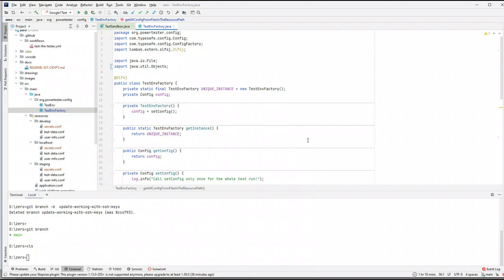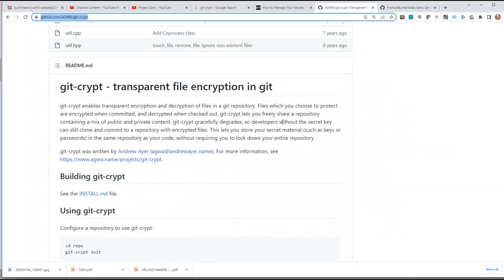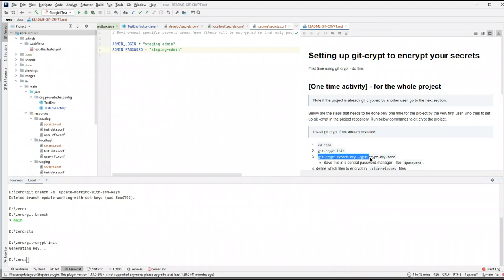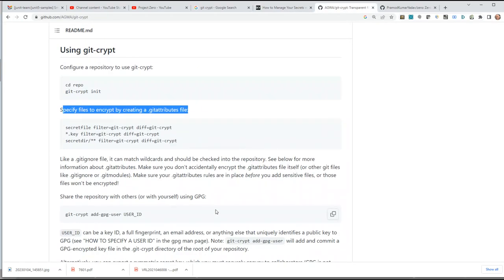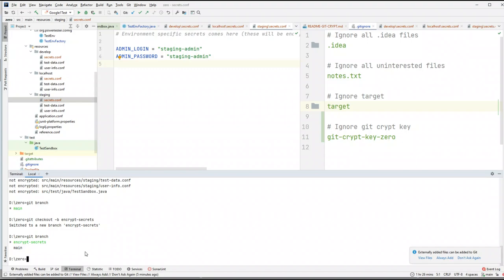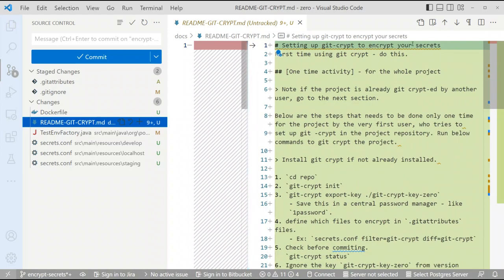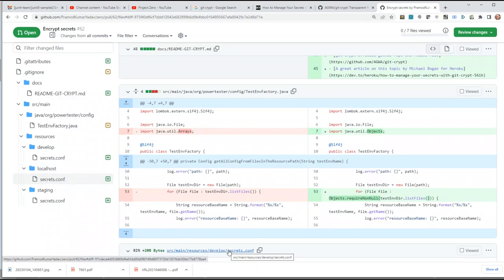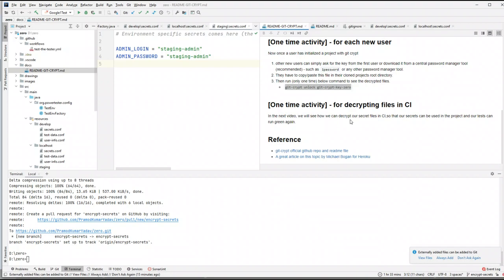#29 Git Crypt: Encrypting secrets of your test project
Goal:
In this video, we will learn about how we can protect our secrets from getting exposed by using git crypt.

Objective:
- Show how to encrypt a project secrets (as a one time activity)
- Show how other project users can decrypt the secrets

Next steps:
- Show how to decrypt the secrets in CI (and fix the issue we saw in this video).